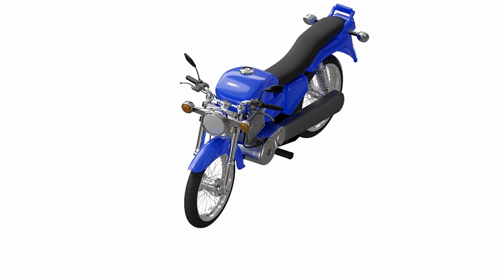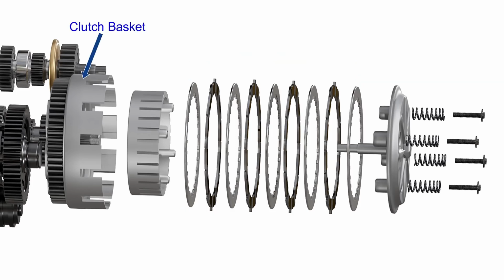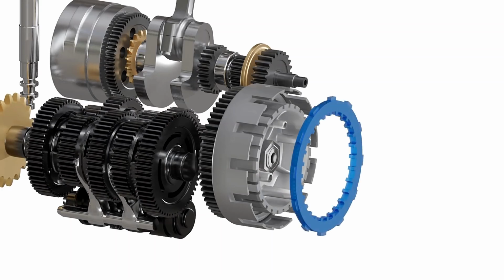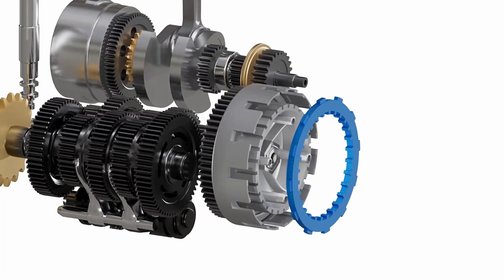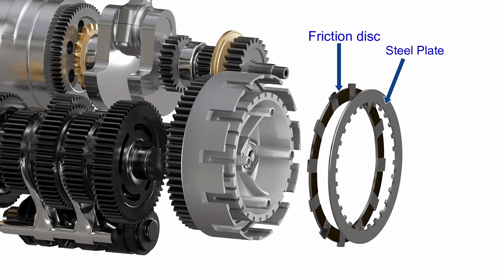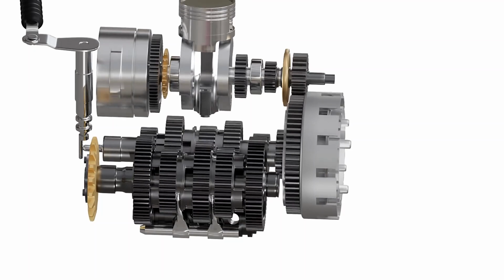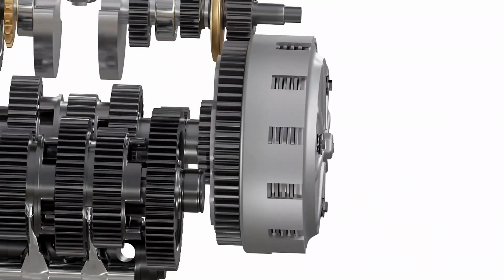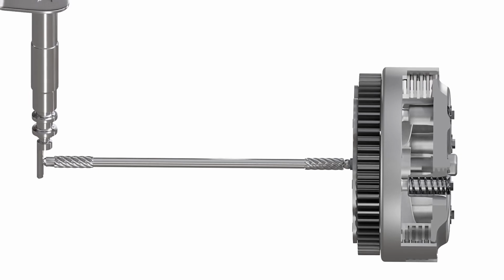Understanding motorcycle clutch how it works